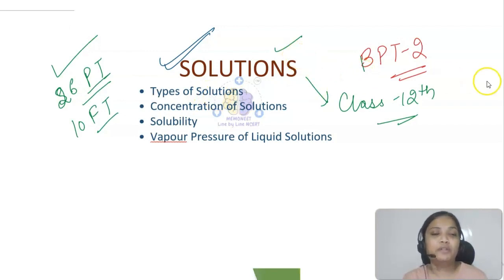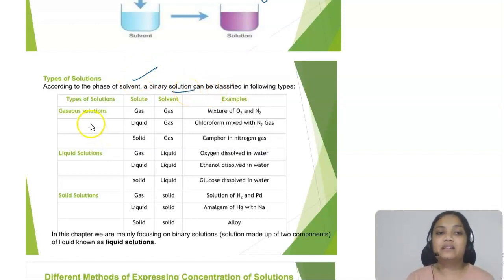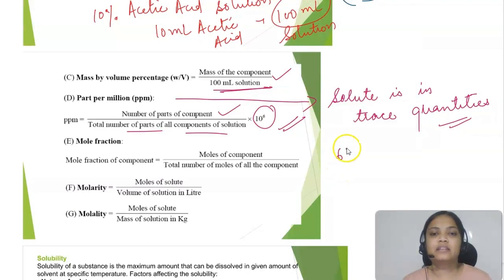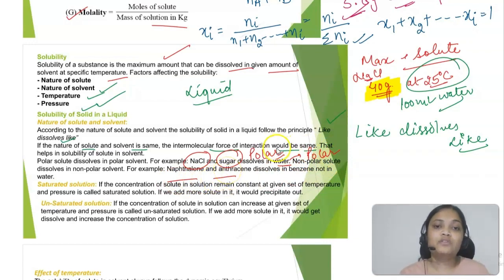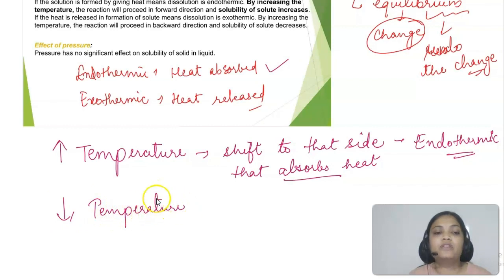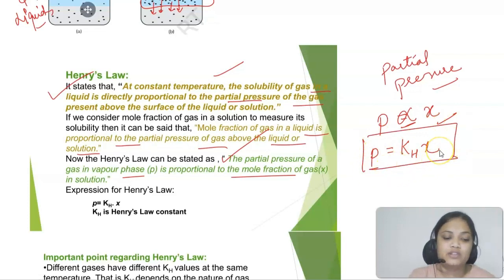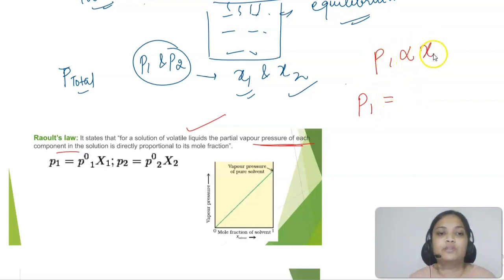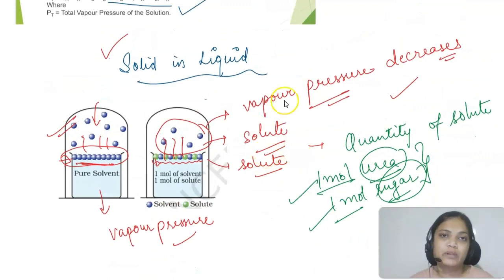Solutions Part- 1 | CHEMISTRY | All in one BHRAMASTRA Test Series 2025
Hello Bachoo...
The Second Bhramastra Part test 2[BPT-2] Is on 2nd June and syllabus for the test is
physics- Electrostatics
Chemistry- Solutions
Biology- Sexual reproduction of flowering plants